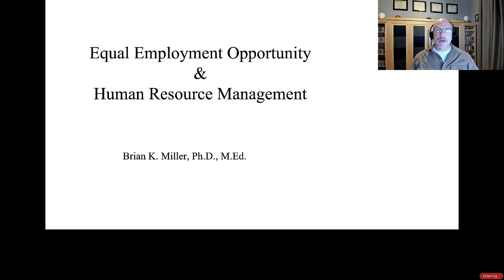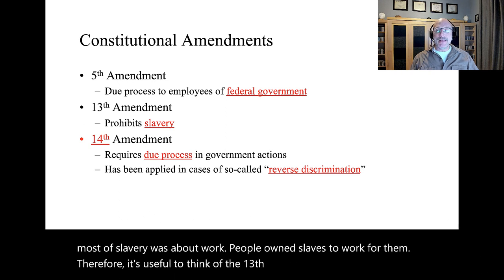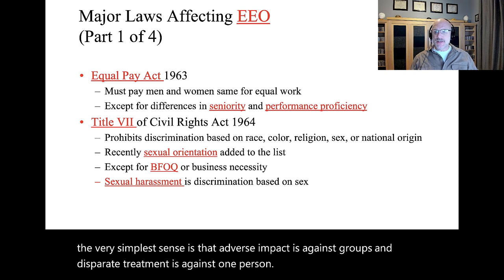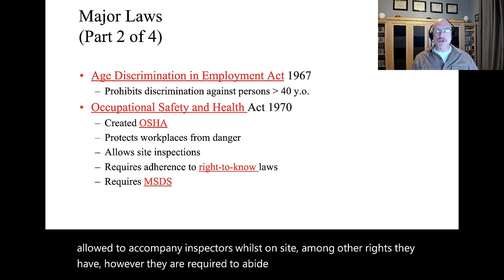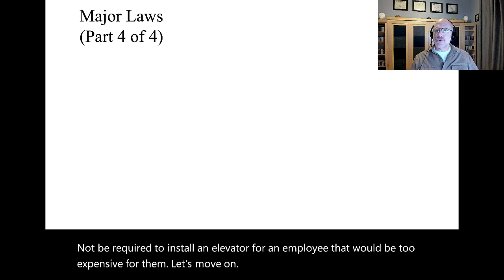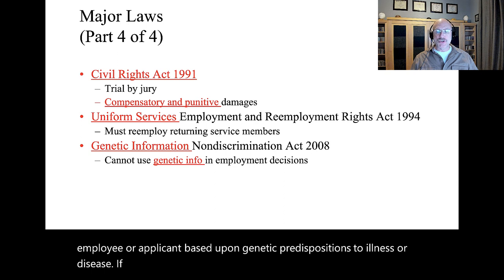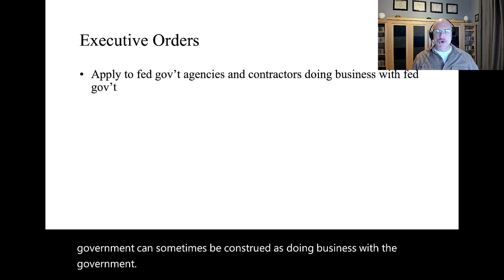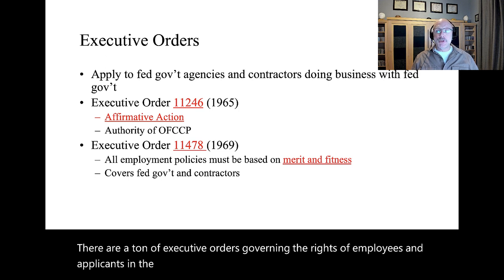Equal Employment Opportunity (EEO) and HRM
There are many court cases, executive orders from the U.S. President, laws, and even some U.S. Constitional Amendments about which HR students and professionals should be aware.  This video covers the main ones.